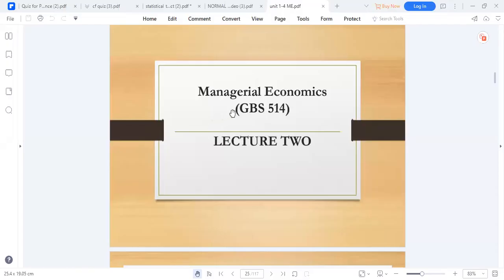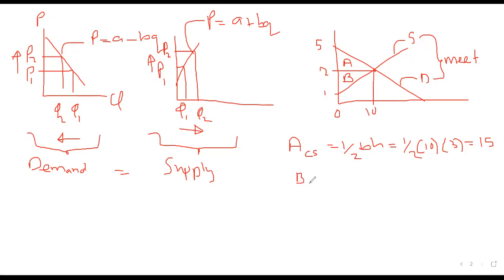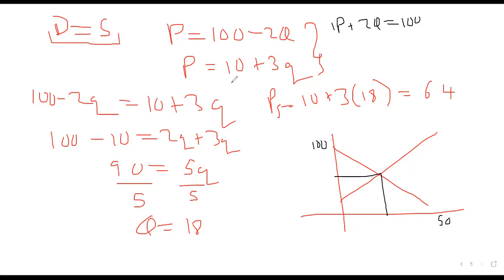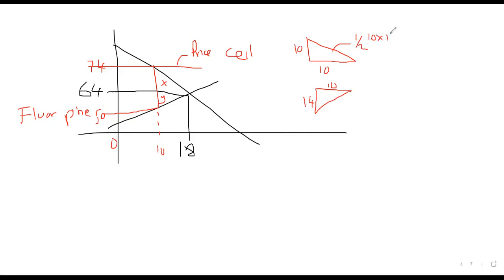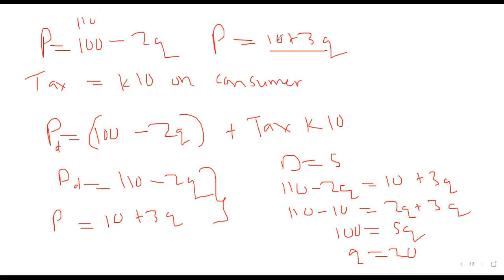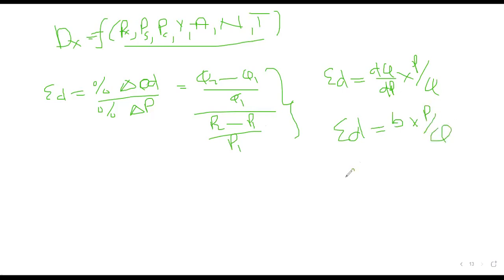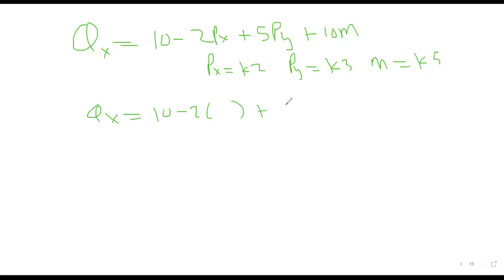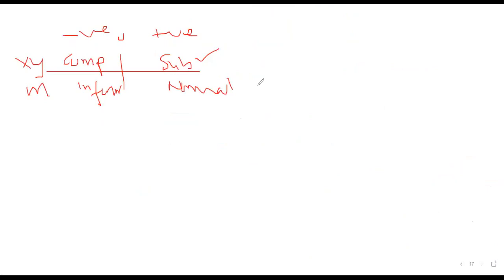C 4 DEMAND